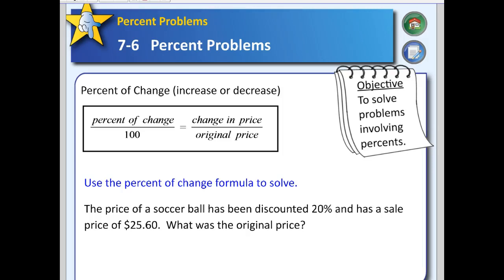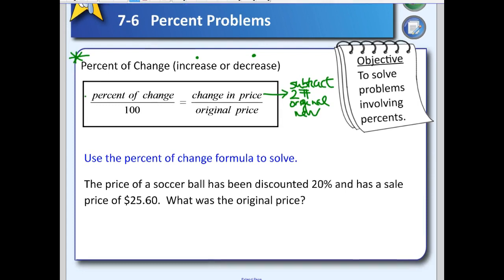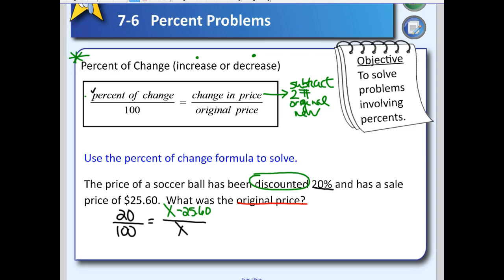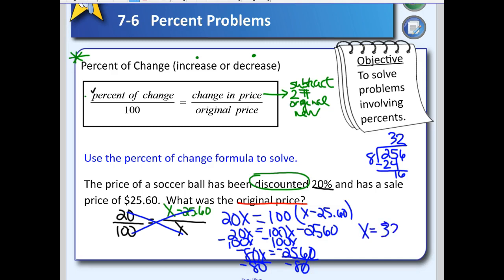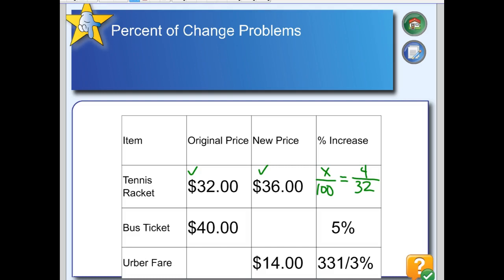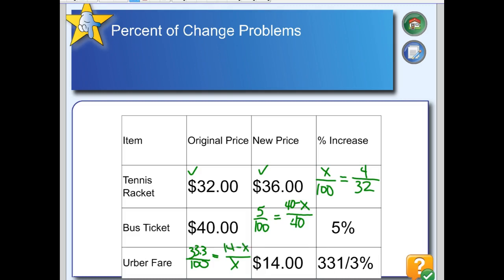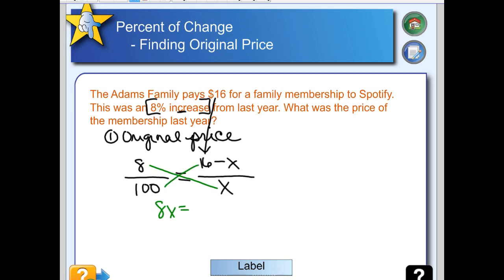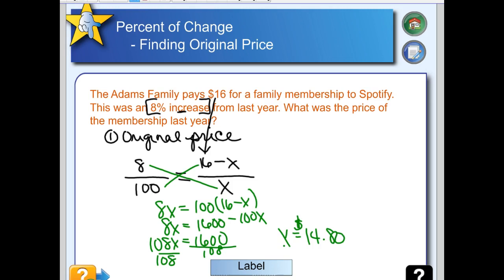7.6 Percent Problems